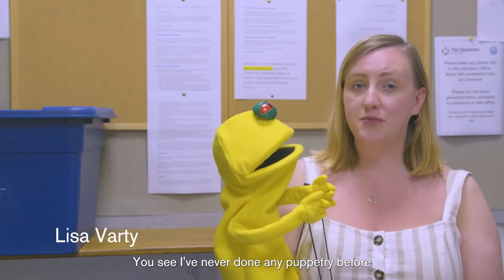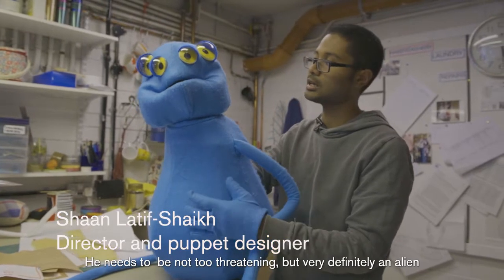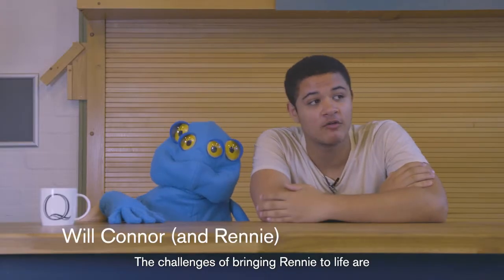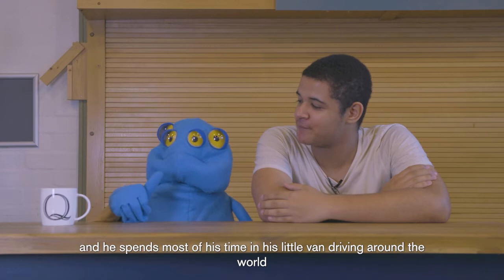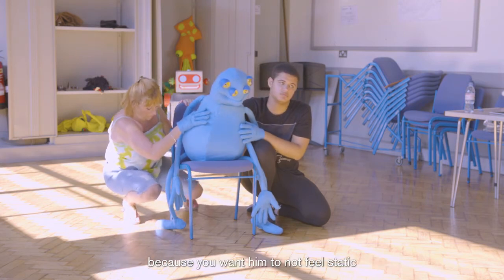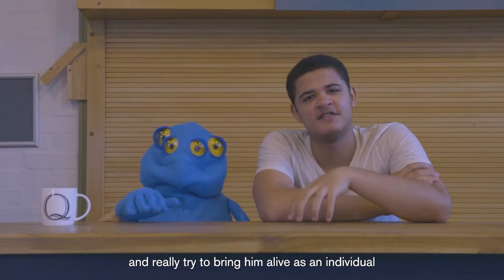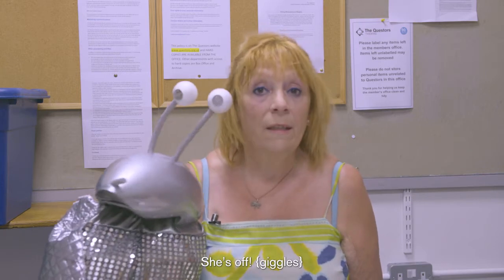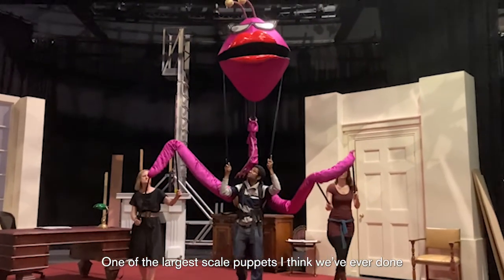Behind The Scenes of How to Spot An Alien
👽 While we get ready for our fun-filled family show, How to Spot An Alien, take a sneak peek behind the scenes with the cast and crew and see how these intergalactic creatures come to life before your very eyes.

🚀 Climb aboard our spaceship for an adventure into the cosmos and beyond from 29-31 July.